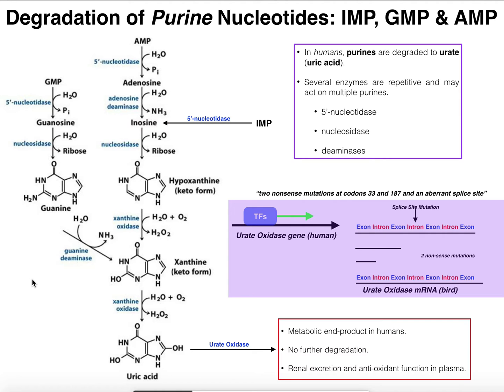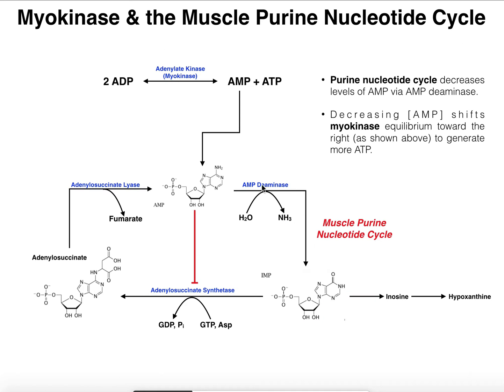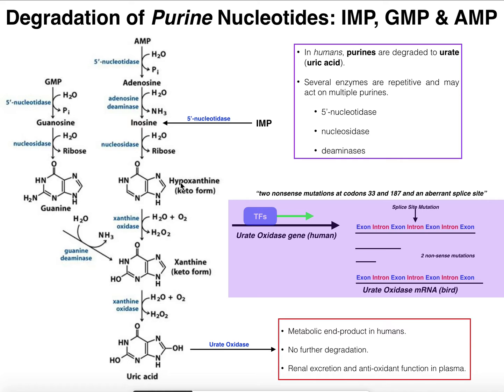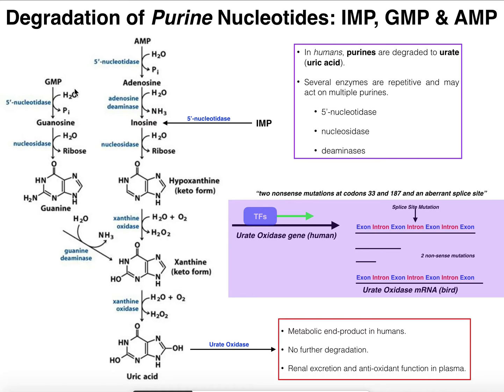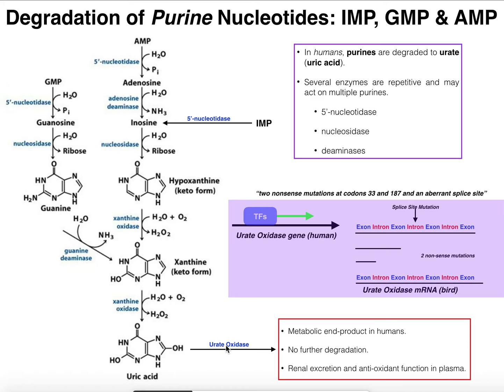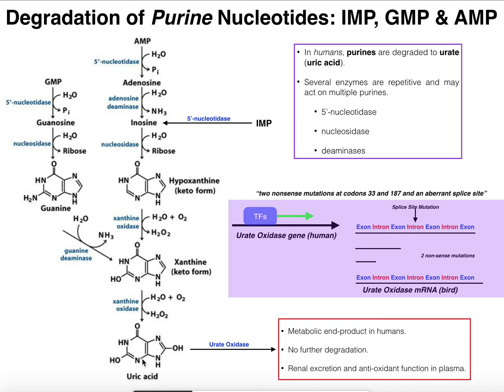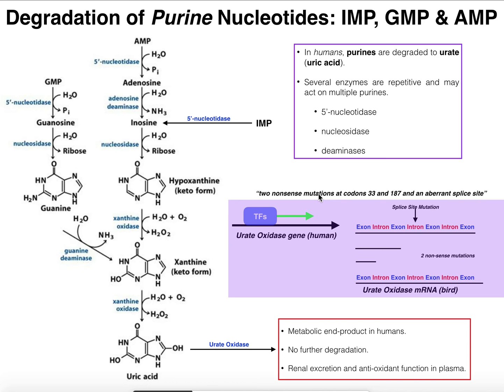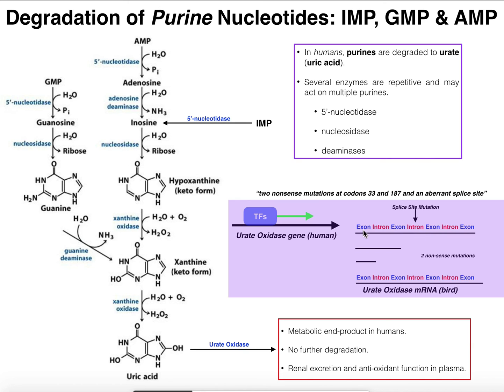Nucleotide Metabolism | Degradation of IMP, AMP, & GMP